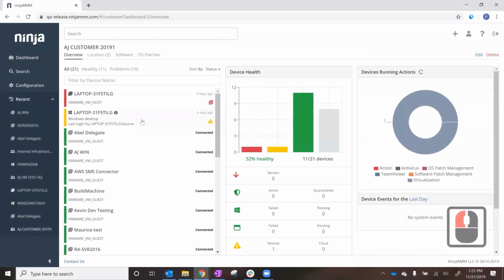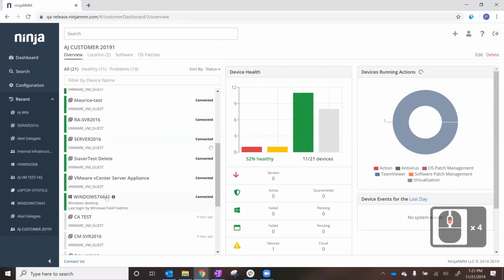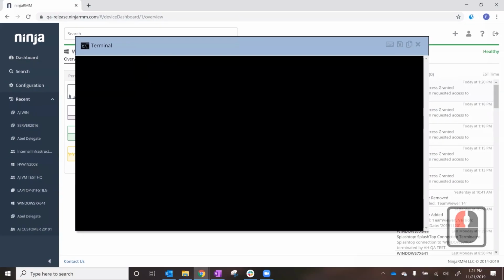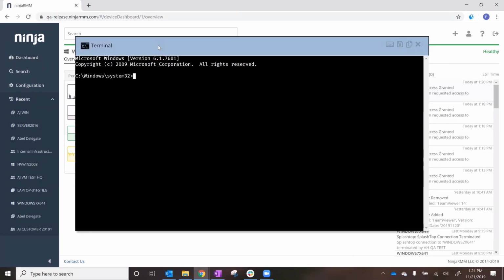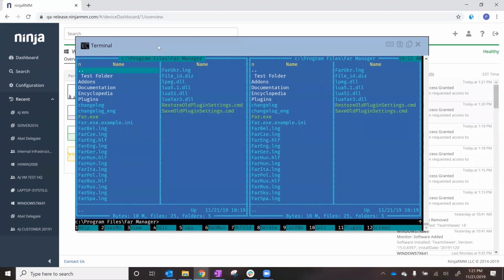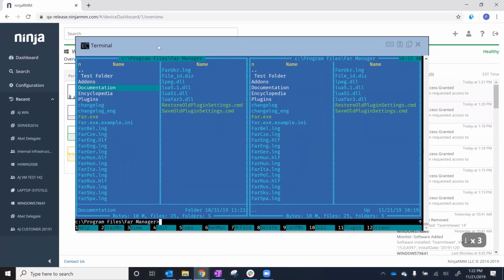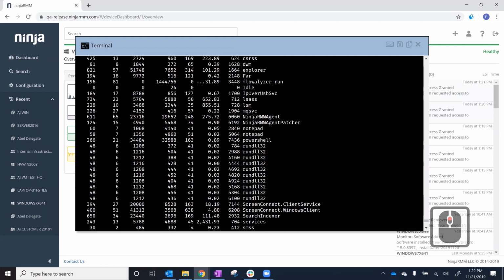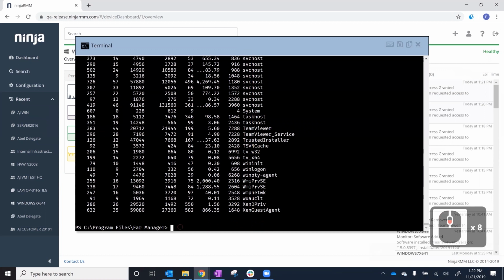NinjaRMM's Command Line Interface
NinjaRMM’s command line interface gives you the power to silently resolve issues on endpoints without interrupting end-user work.

Our CLI was designed to look, feel, and act exactly like the command prompt on a user’s endpoint.

It’s fast – commands are executed, and responses are displayed in real time.

It’s fully interactive – supporting keyboard and mouse navigation, tabbed auto-complete, keyboard shortcuts, and hotkeys.

It’s powerful – allowing users to run and execute scripts from any interactive shell that has been installed on an endpoint, including Powershell, Python, PostgreS, FAR, and Bash.

Our command line interface is just one of many tools in NinjaRMM’s powerful, easy-to-use remote monitoring and management platform.